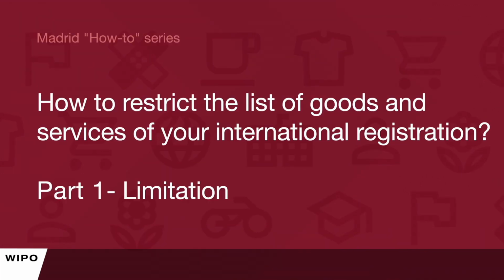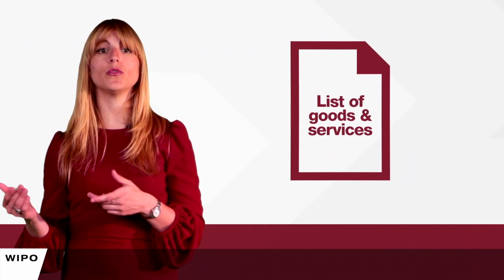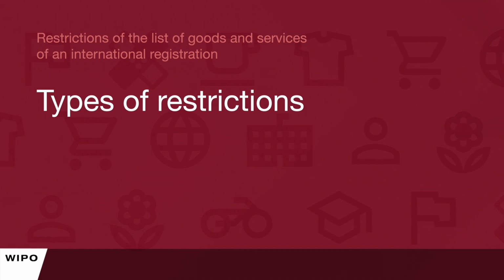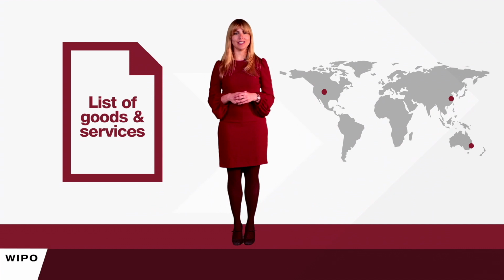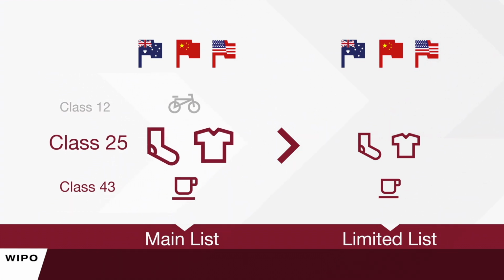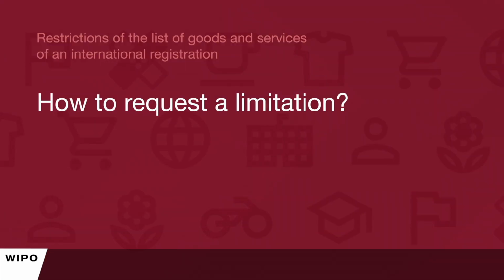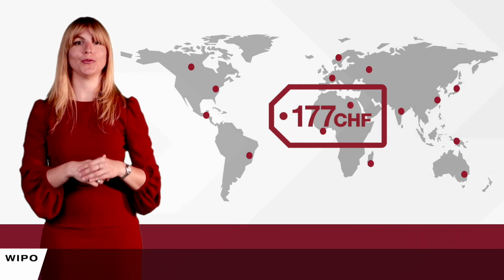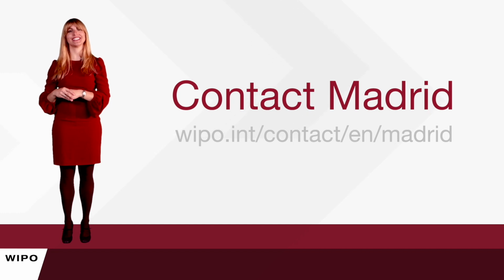How to Restrict Goods and Services of an International Trademark Registration: Limitation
WIPO’s Madrid System allows you to restrict the list of goods and services of an international trademark registration in three different ways: limitations, renunciations and cancellations.

In this tutorial covering limitations, you will learn how to restrict the list of goods and services for some or all of the designated Contracting Parties (countries/regions) in your international trademark registration. The restricted goods and services will remain in the main list of the international registration, but those impacted by the limitation will no longer apply in the countries/regions concerned.

Chapters:
0:00 Introduction
0:19 How to restrict the list of goods and services of your international registration
1:13 Types of restrictions
2:58 How to request a limitation
3:18 How to send a request to record this transaction
3:33 How to track the status of your request